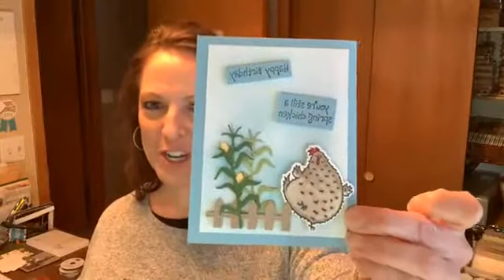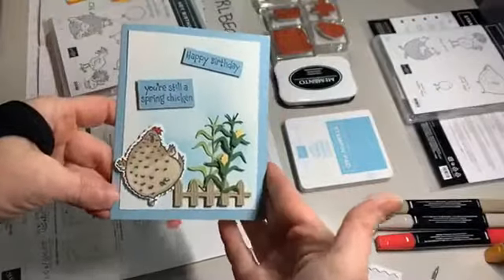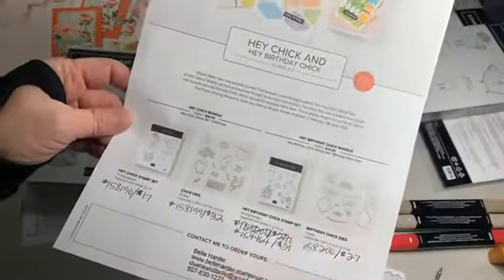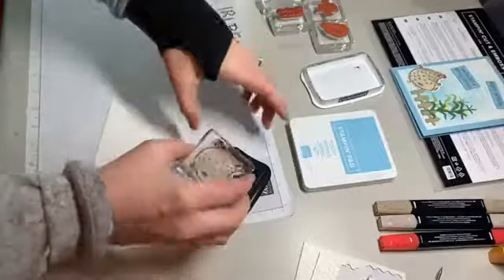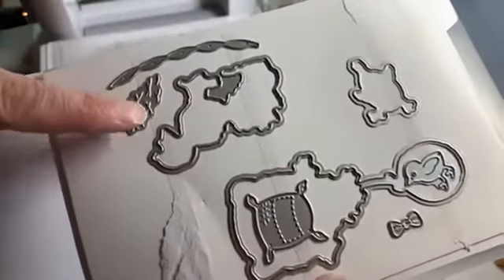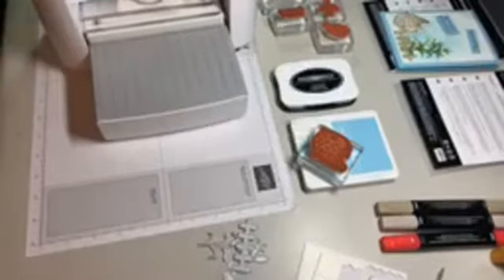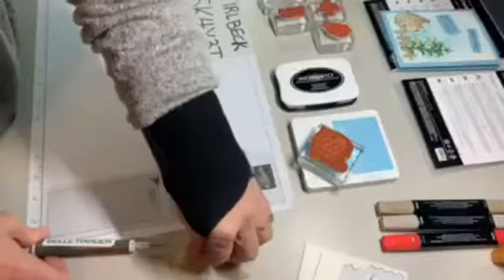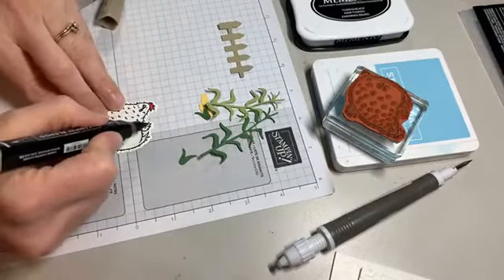Hey Birthday Chick Bundle